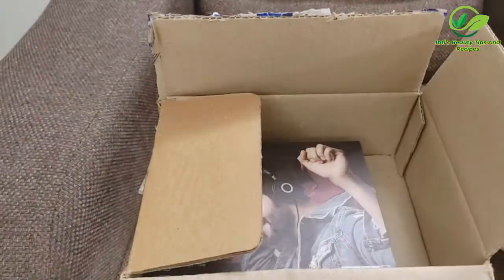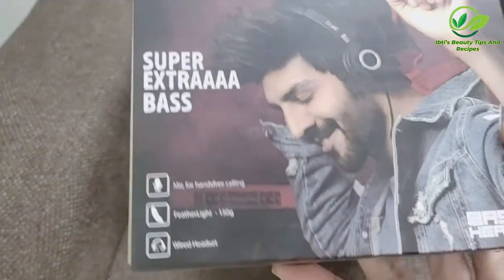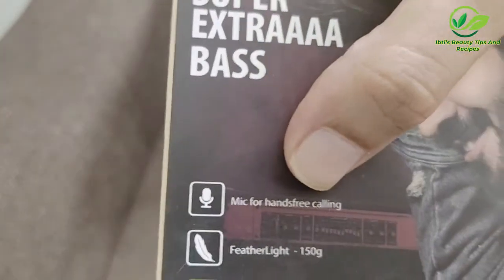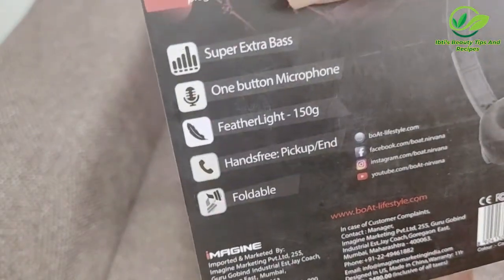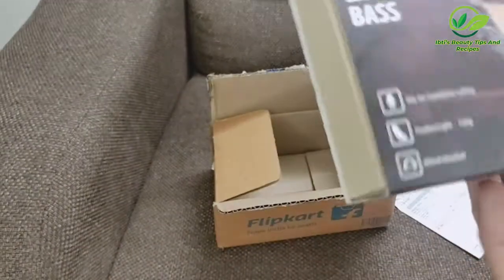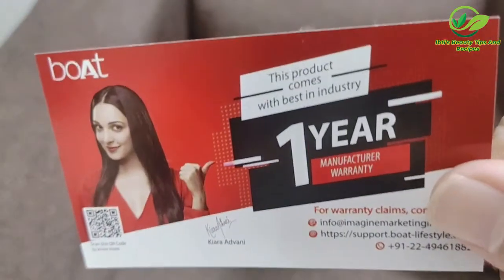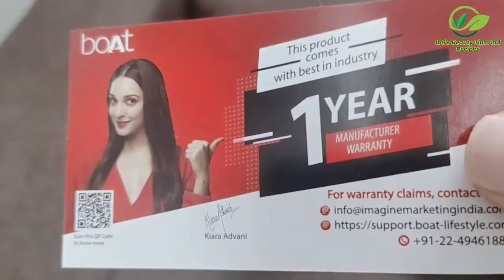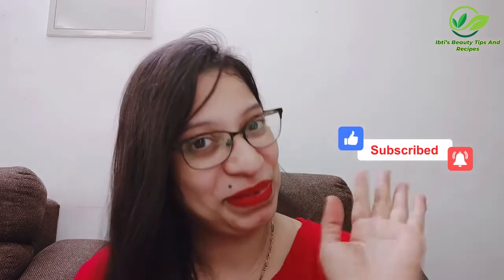Unboxing boAt BassHeads 900 Wired Headset || FLIPKART#boatheadphone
Hello Friends! In this video I am unboxing BOAT HEADPHONE. I will completely review about this product in my next video.

SBSCRIBE TO MY CHANNEL